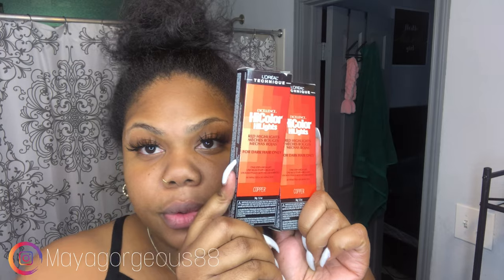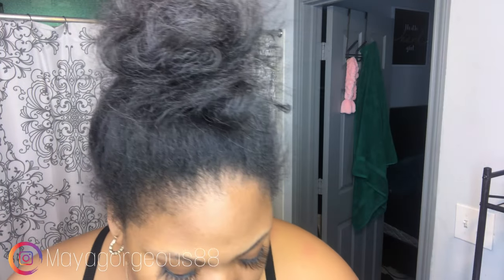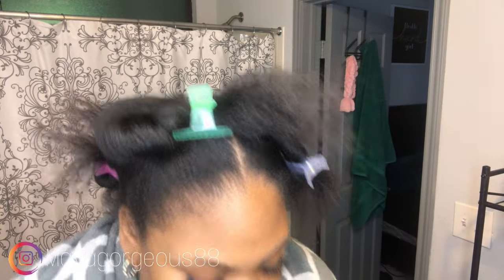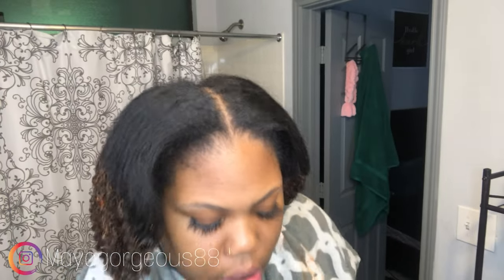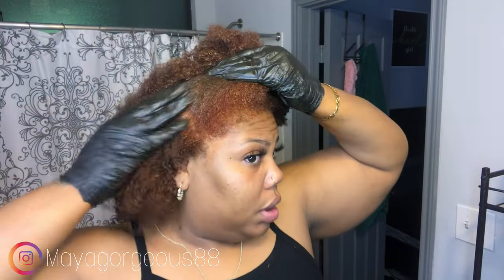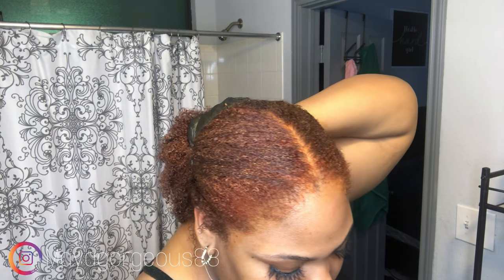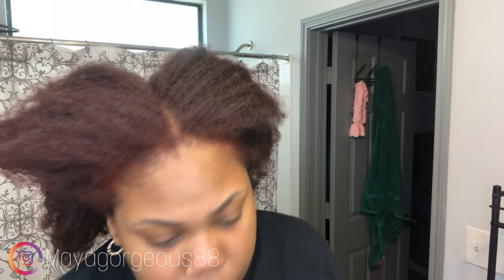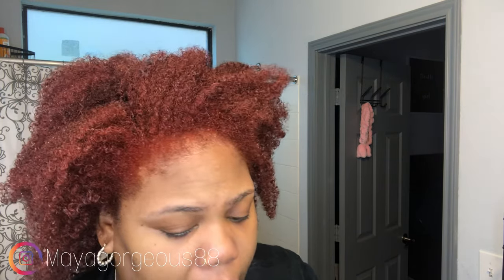Dying My Natural Hair Copper| NO BLEACH🤎🧡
Hey!!! Im back with another video. I decided to dye my hair & I wanted to show yall how i achieved this copper color on my natural hair 🤎

Items used
-Loreal Hicolor (Copper) 3 boxes
-30 volume developer
-40 volume developer